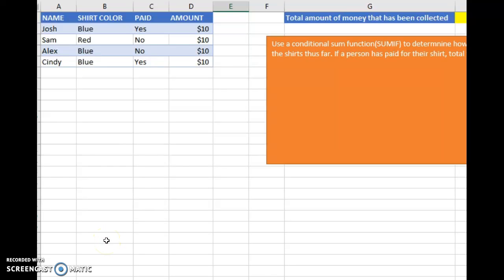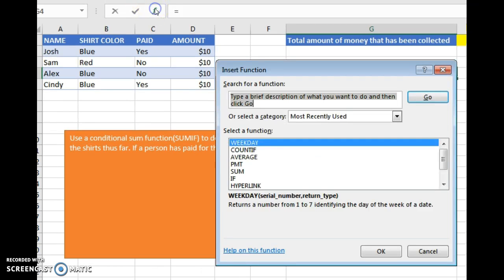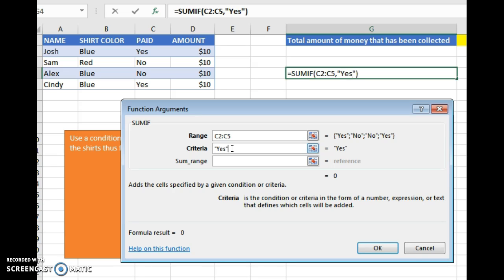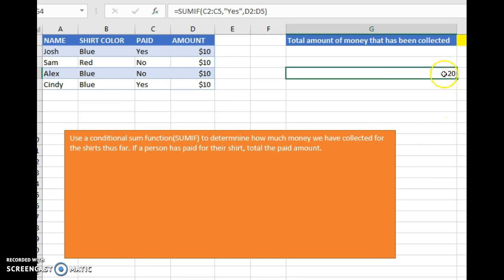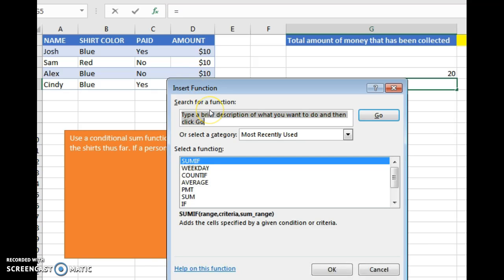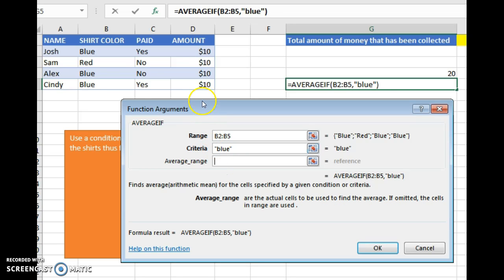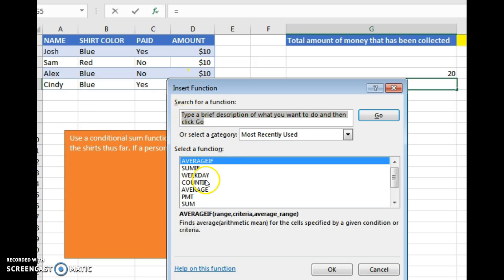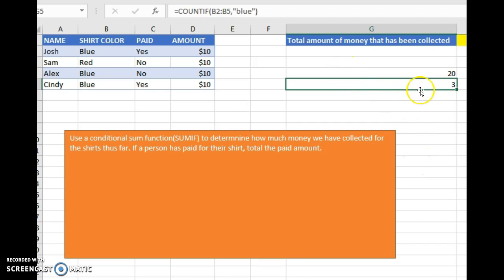Conditional Functions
Sumif, averageif, countif